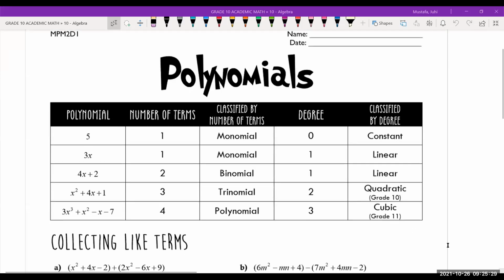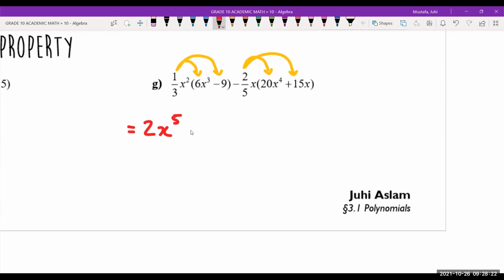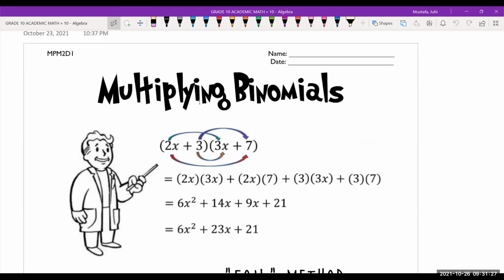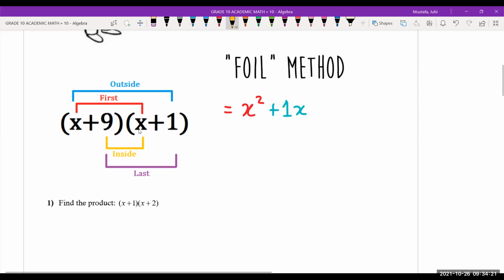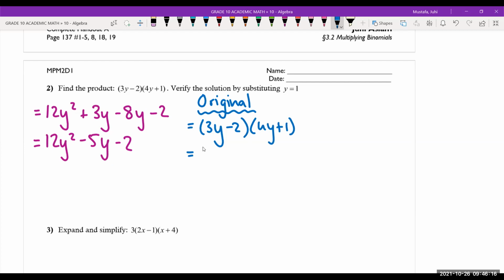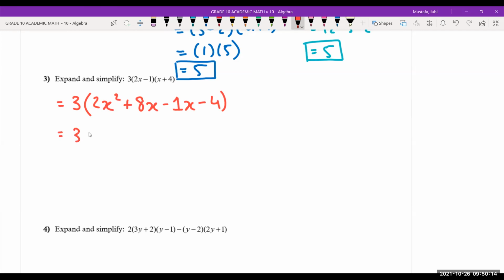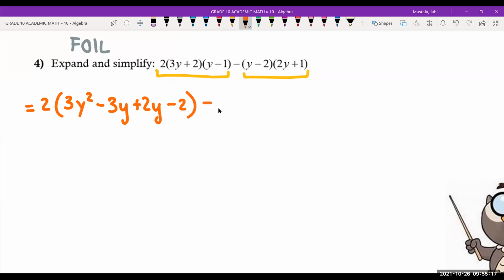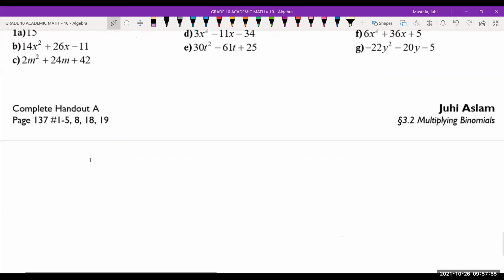1) Multiplying Binomials (FOIL) | MPM2D | Algebra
Multiplying Binomials (FOIL)